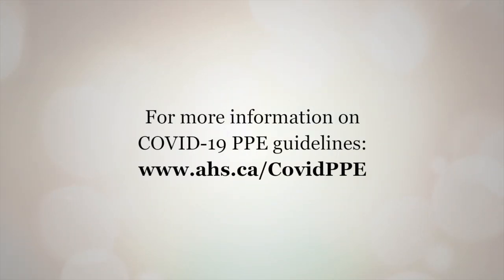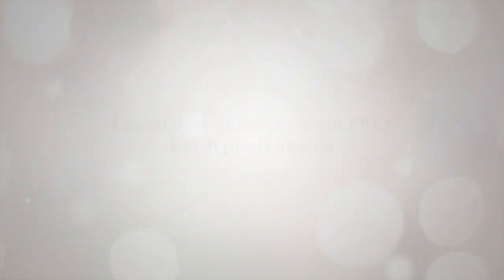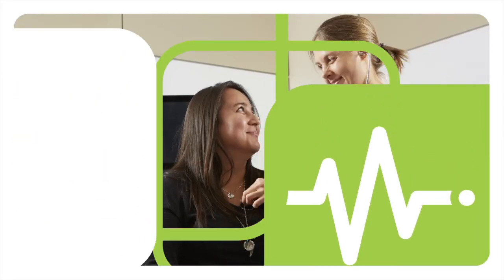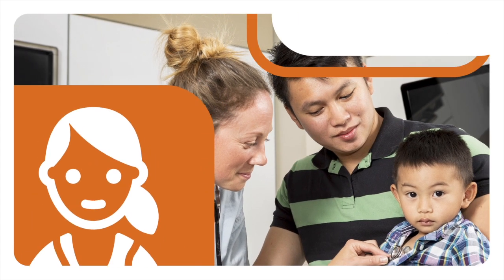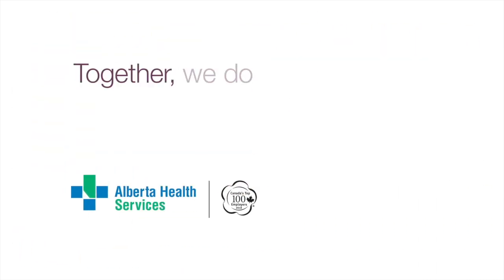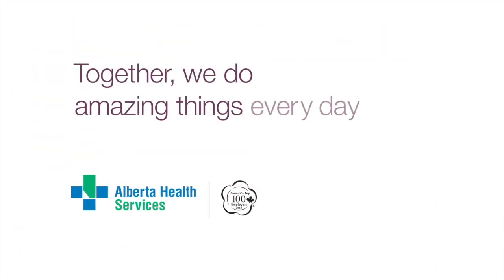PPE Question of the Week — Common questions about continuous masking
Alberta Health Services’ PPE Task Force has received many questions about masking. In the latest PPE Question of the Week video, our experts answer three common queries: When is it OK to use a cloth mask versus a medical mask? How do I care for and launder a cloth mask? What should I look for when purchasing a cloth mask? Answering these questions are Janet Barclay, Director of Infection Prevention and Control in AHS North Zone; and Rod Kaliel, Executive Director of Workplace Health and Safety.